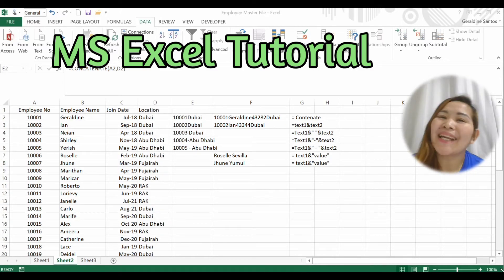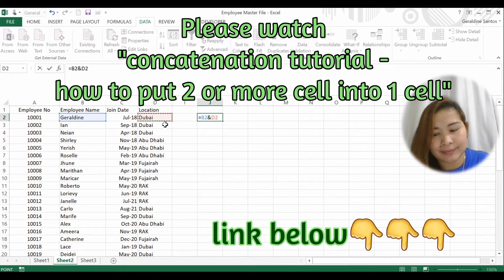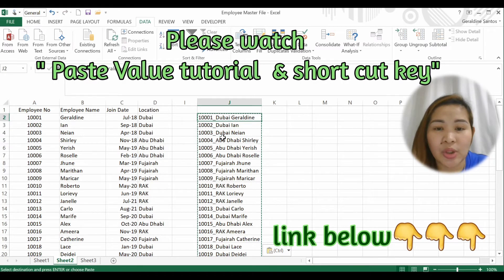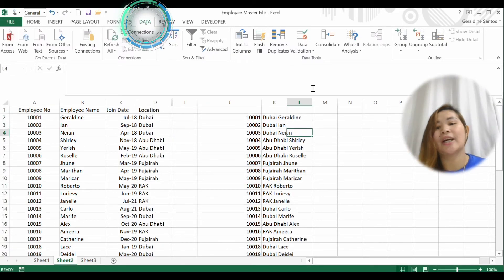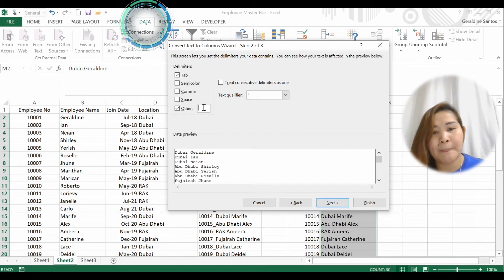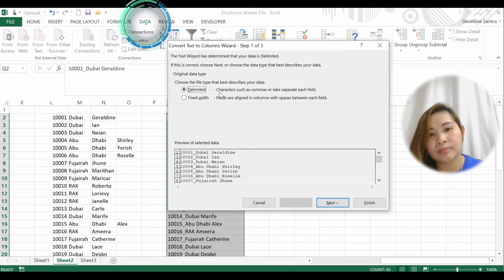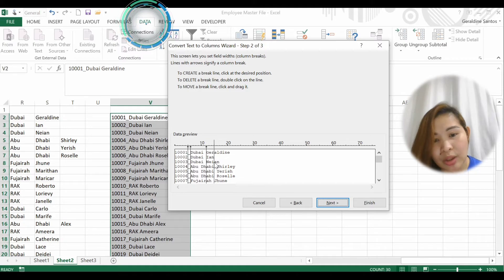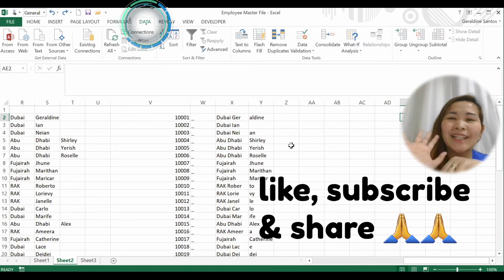How to separate 1 cell to 2 or more cells | how to separate 1 column to 2 columns | text to columns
👉How to separate 1 cell to 2 or more cells
👉How to separate 1 column into 2 or more column

Go to DATA TAB➡️Text to Column➡️  Delimited/Fixed with➡️ NEXT➡️ select your Option ➡️ Finish

Knowing Excel will help us to make our work easier and faster.

Guys, please watch all our videos @mommygehandneineiworld

How to combine 2 or more cells into 1 cell in excel | Concatenate| MS Excel Tutorial Basic & Advance

How to separate 1 cell to 2 or more cells | how to separate 1 column to 2 columns | text to column

foreverblessed=//1000$ YoutubeRevenue/Ranger(1000$)*(Views)/(1000$)